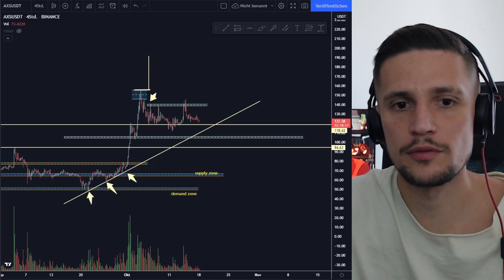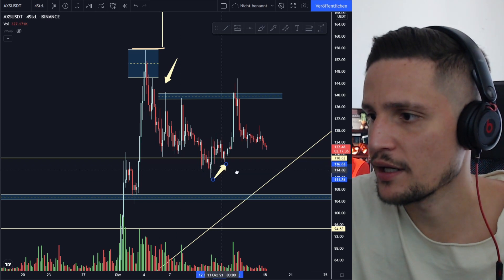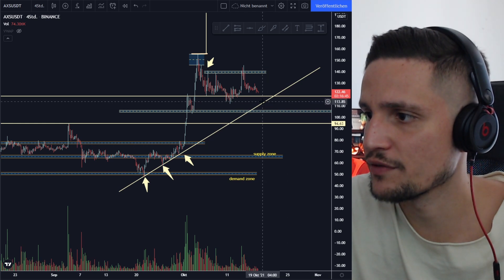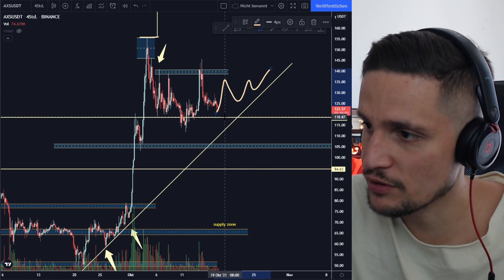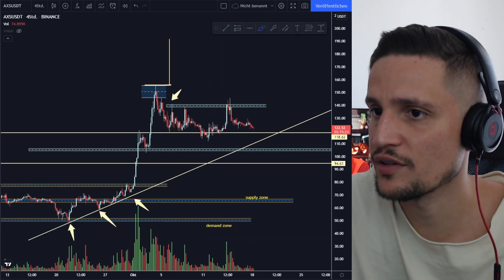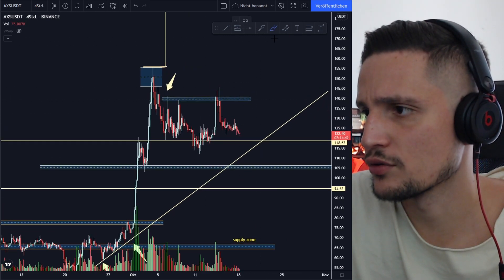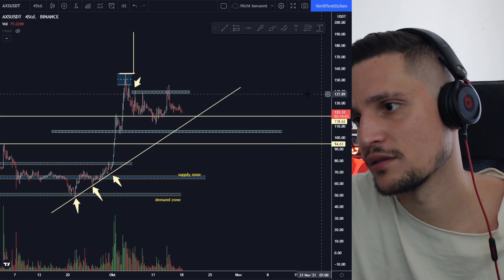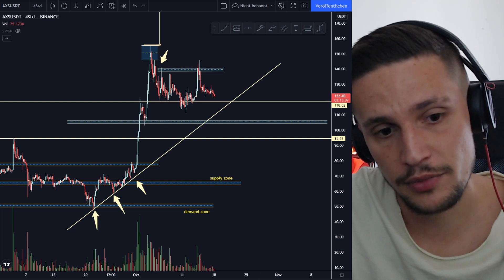Axie Infinity Breakout Imminent (axs price prediction)